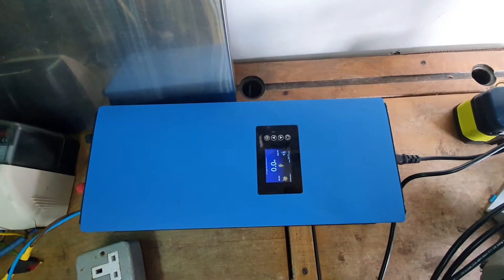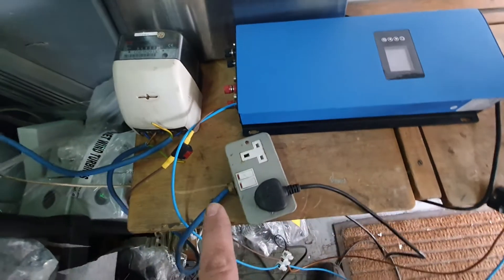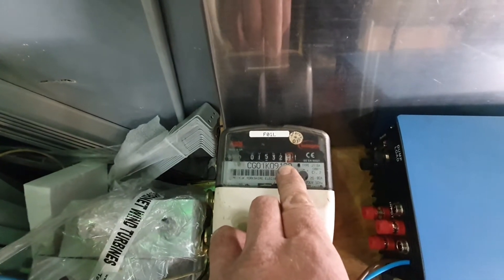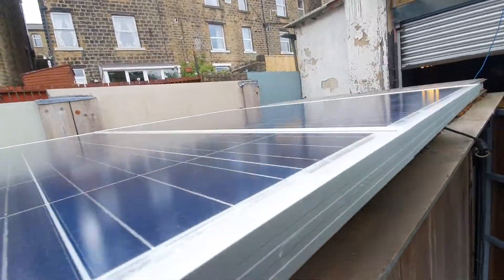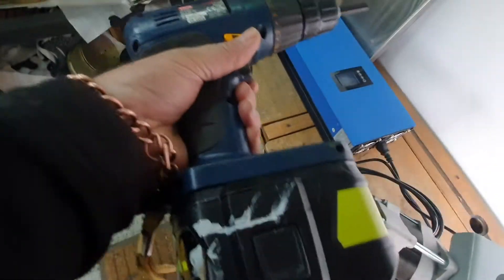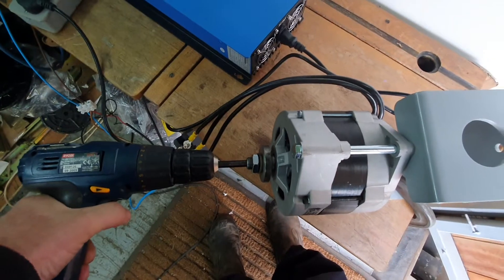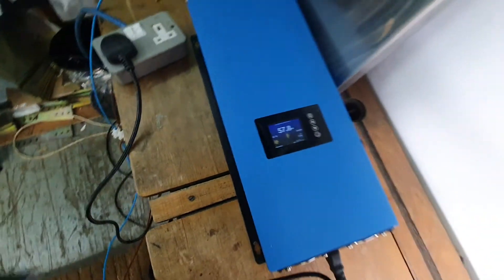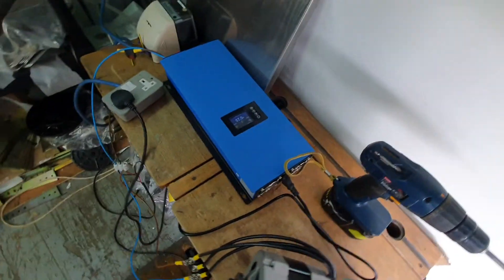2kw 45-90v Wind grid tie combine with solar panelsI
I bought a 2kw 45 to 90v wind grid tie inverter
I connected, several types of wind PMG's to the inverter , and was struggling to hold the higher volts, with wind turbine,
So I opened the inverter, and connected 2 wire DC out from the bridge rectifier, very easy to do, so that I could combine 490 watt of solar with the wind turbine, the results were great, if we have wind and sun.